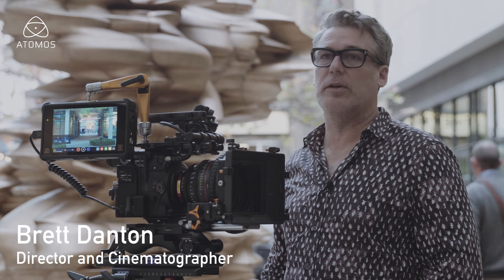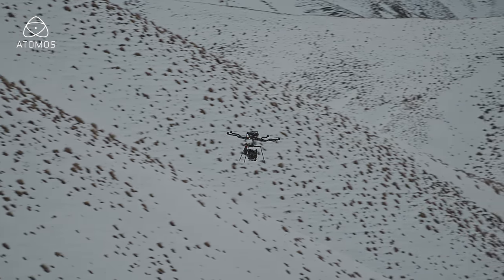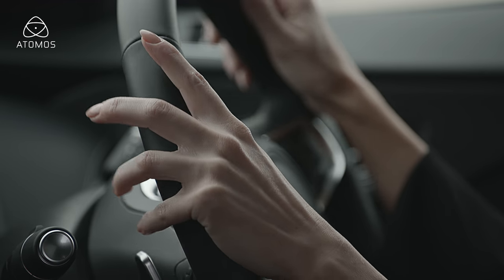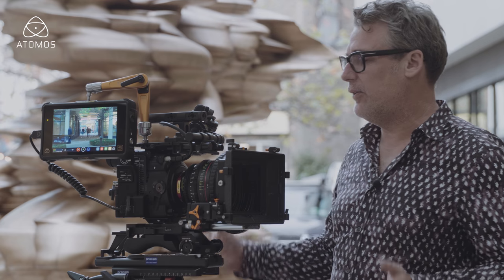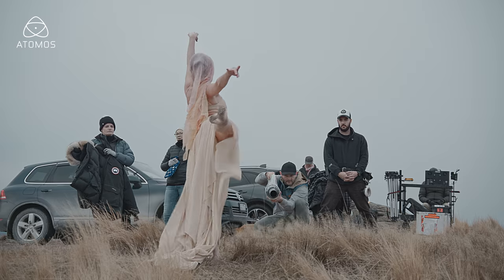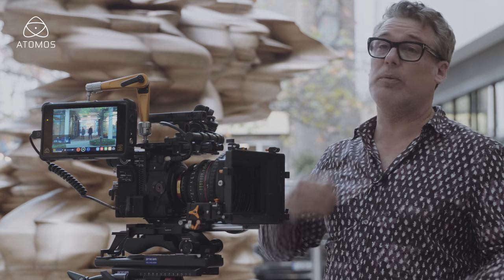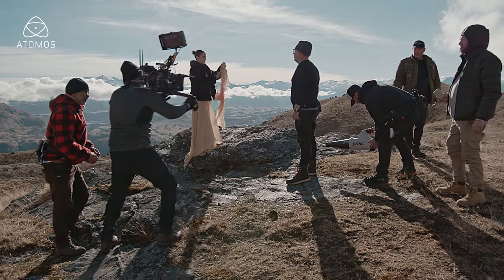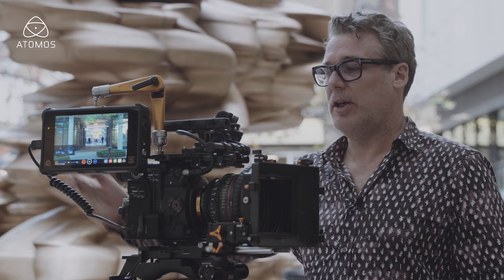Atomos Creators | Brett Danton – Shooting a Jaguar Commercial with the Shogun Inferno & Canon C200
Director / DP Brett Danton recently used the Canon C200 and C700 4K cameras with the Atomos Shogun Inferno HDR monitor/recorder to shoot a stunning commercial for the new Jaguar F-Pace.

He recorded Canon's Cinema RAW Light on the C200 and used the Shogun Inferno to monitor for HDR and also recording ProRes proxy files for review on-set and in the pub.

Watch the video to see why Brett found the C200 and Shogun Inferno to be a perfect combination for his commercial shooting.

Creative director - Matt Johnston of Spark44.
Producer - Gary Strangman
Actress - Talia Fowler
DOP - Ashleigh Carter
Post Production - GPS Studios
VO - Rupert Degas
Recording Studio - Buzz Pringle
Wardrobe - Stanzee
3D - Cream Studios